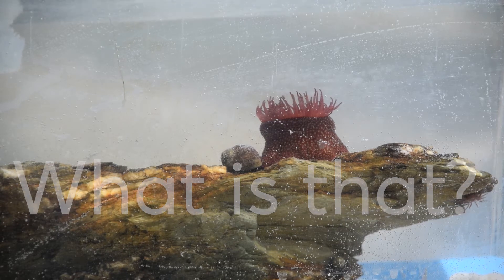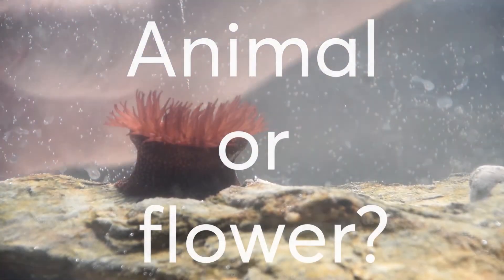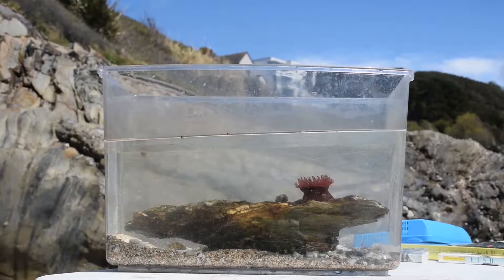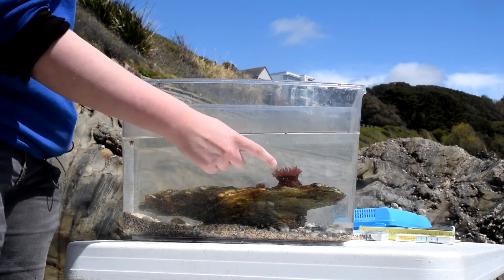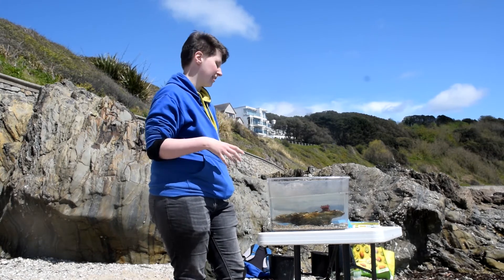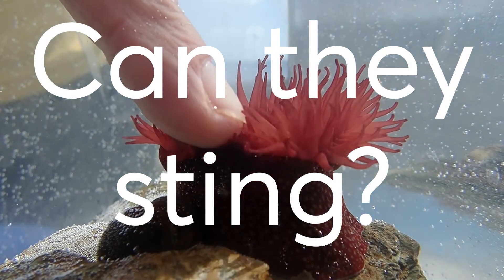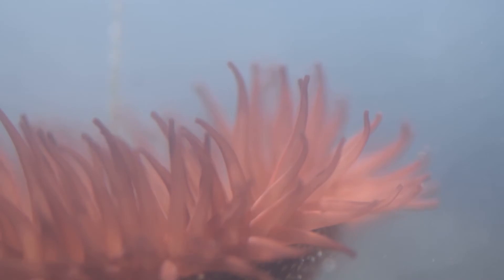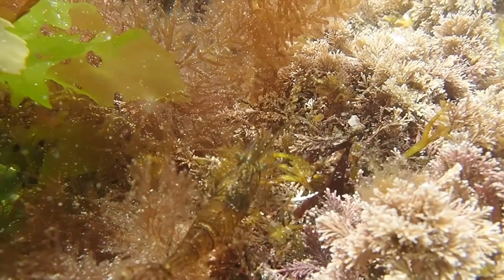Mini Monsters of the Not So Deep - Strawberry Anemone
We’re heading shore side this May half term with the Rock Pool Project for Mini Monsters of the Not So Deep. In this film we explore strawberry anemone – is this an animal or a flower, can they sting you and where can you find them?